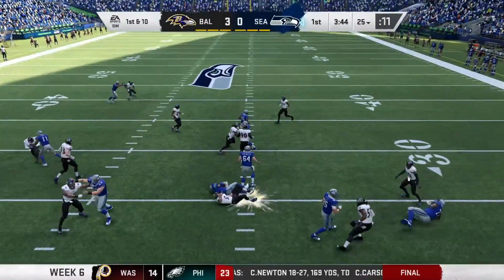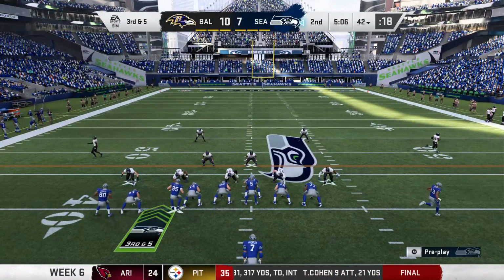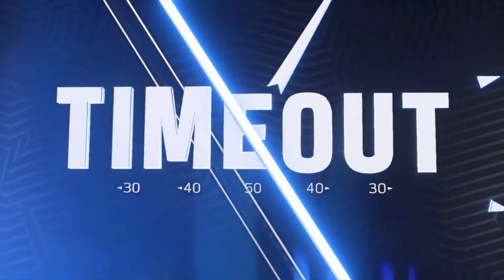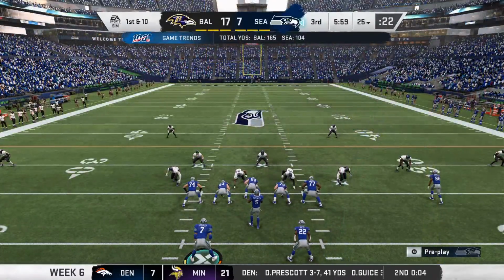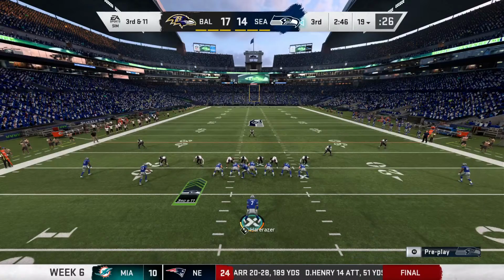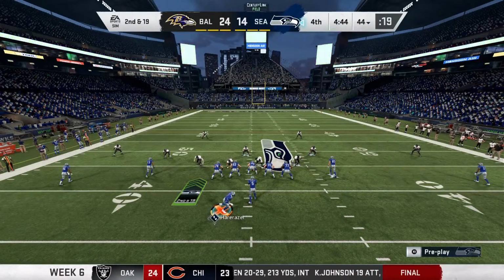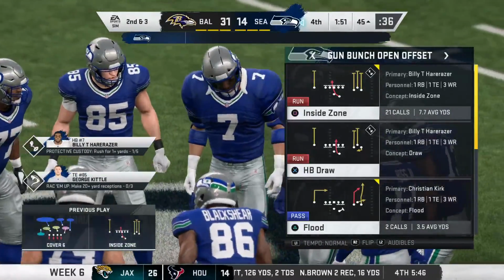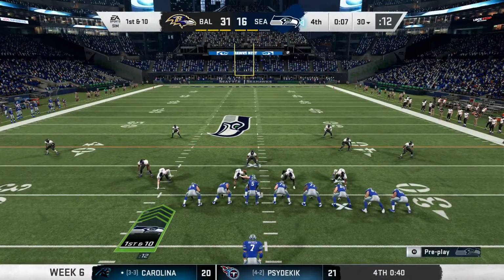NFL Glory 2023 Week Six Seahawks vs Ravens